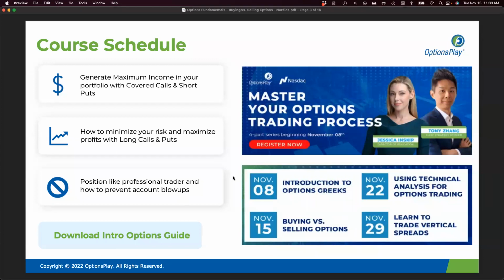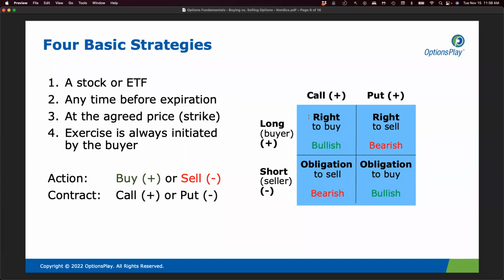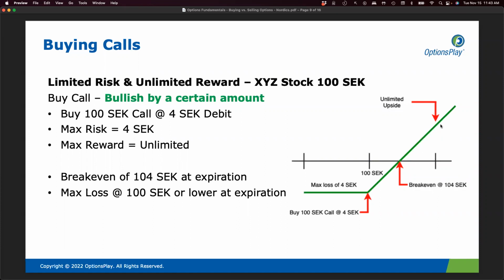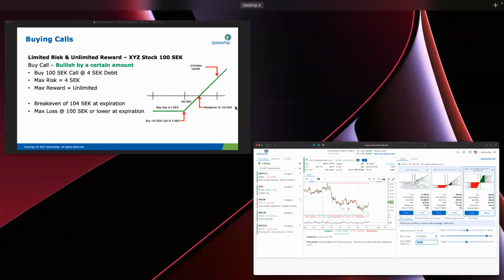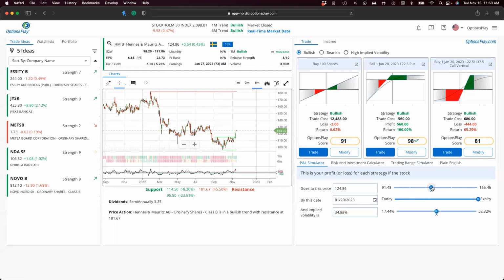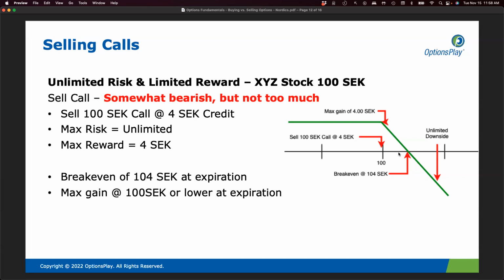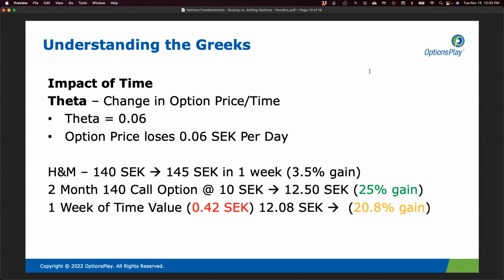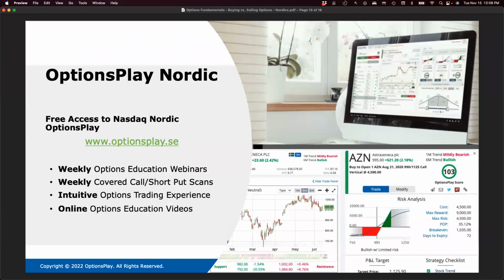Master Your Options Trading Process Course: Buying vs. Selling Options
Learn how you can master your options trading strategy and process, taught by CNBC Contributors Jessica Inskip and Tony Zhang. See how you can grow a portfolio using technical analysis and options with limited risk.

What you’ll learn:
How to select the optimal option using Options Greeks
How to understand complex strategies with the fundamentals
Merge technical analysis with options trading
How to master vertical spreads with limited risk